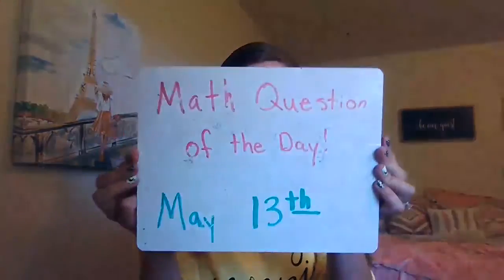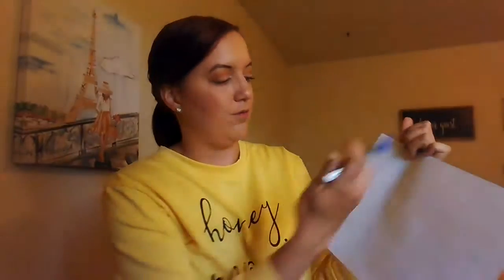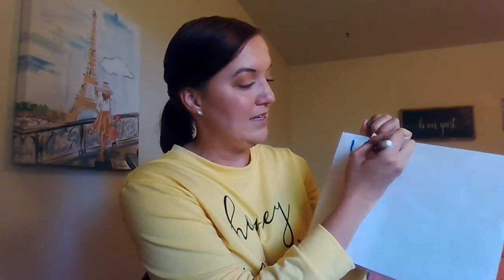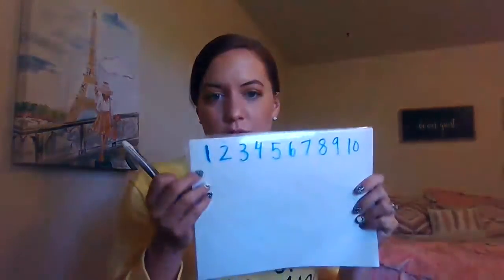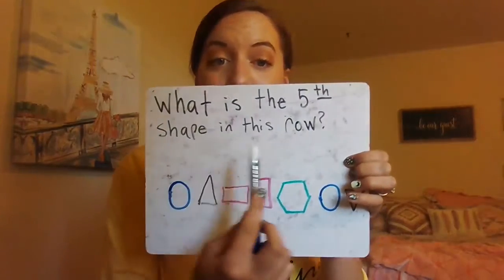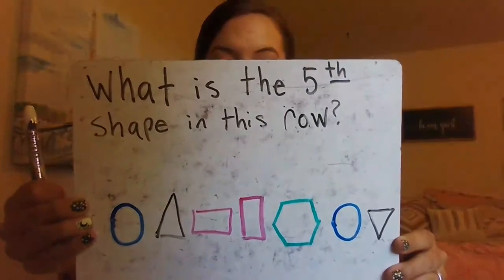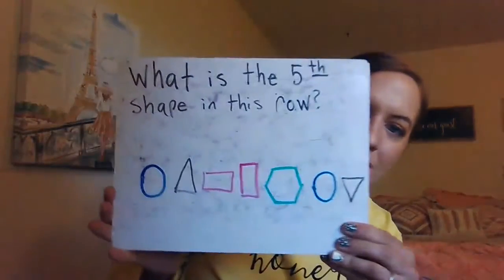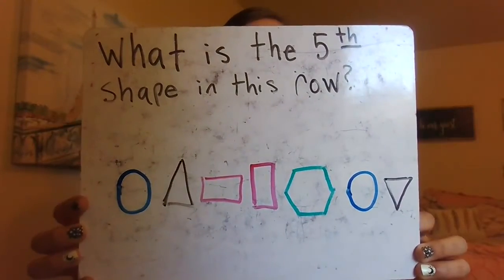Math Question of the Day! May 13th